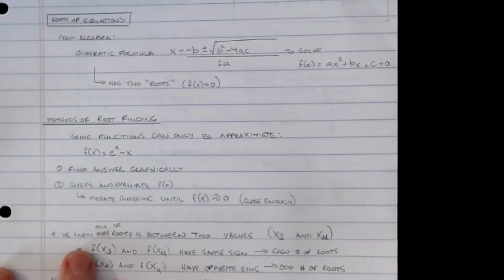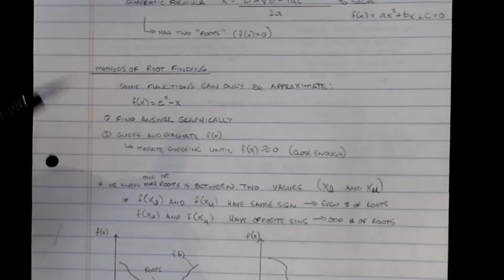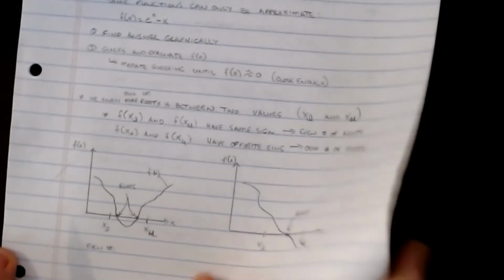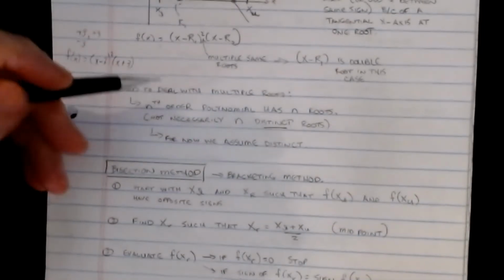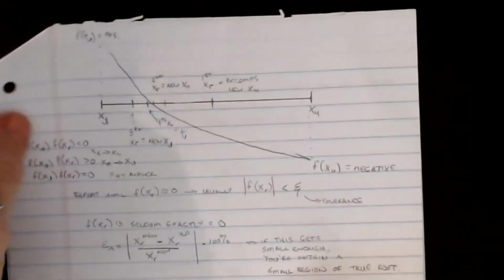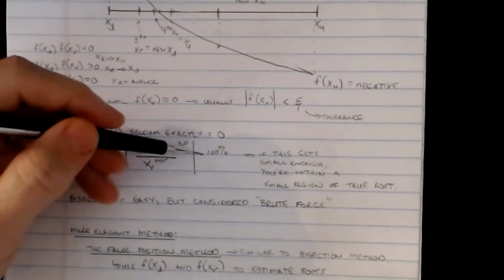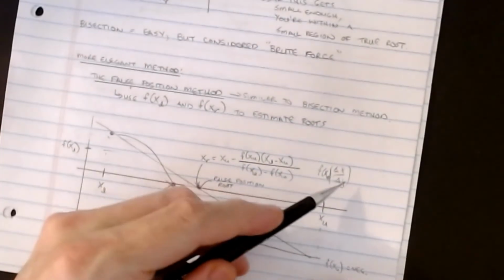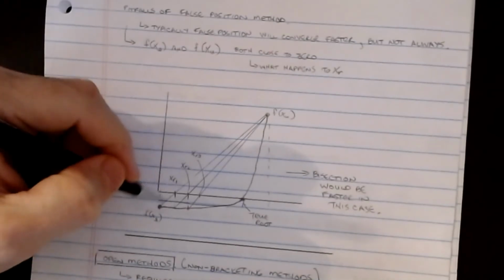027 ENGR390 Rootfinding Using Bracket Methods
Tis video is an introduction to rootfinding techniques.  Concepts of bracketing methods are presented.  The bisection method and false position method are discussed.